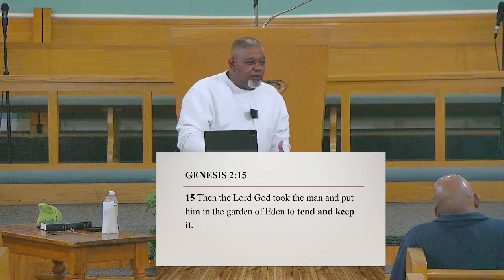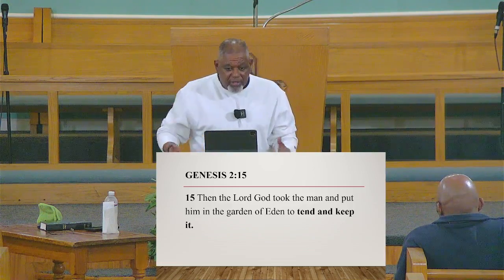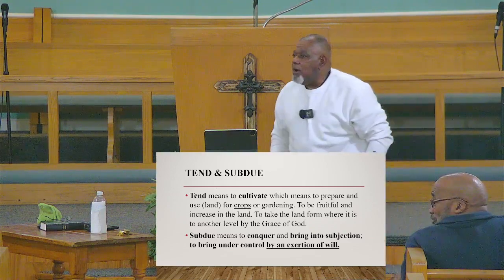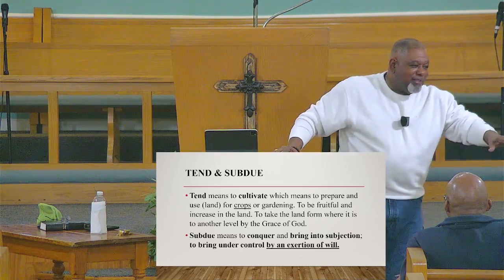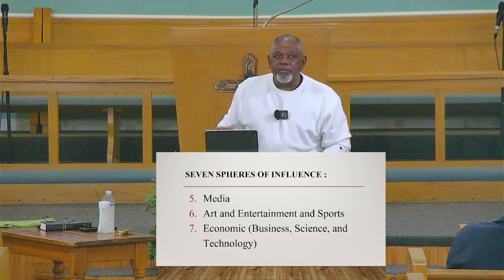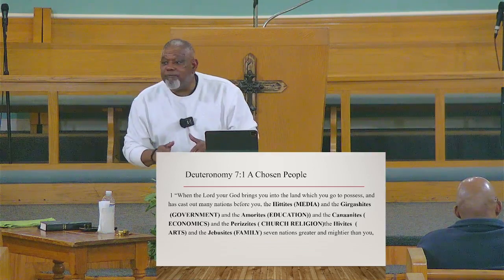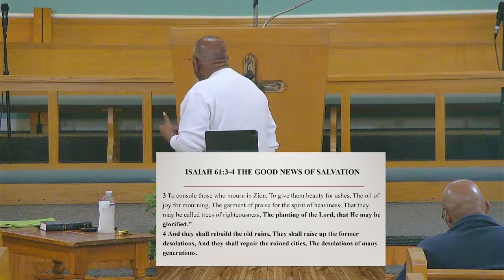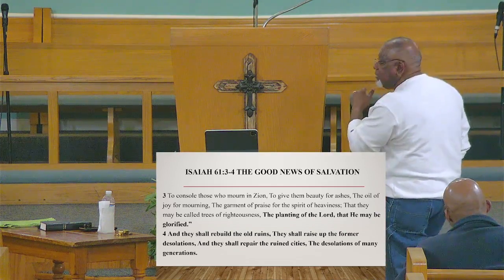PLANTED FOR PROGRESS WE ARE THE PLANTING OF THE LORD AND THE BALL IS IN OUR COURT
Mt. Carmel Ministries Vicksburg |
WEDNESDAY January 4, 2023 |
Pastor Mitchell Dent